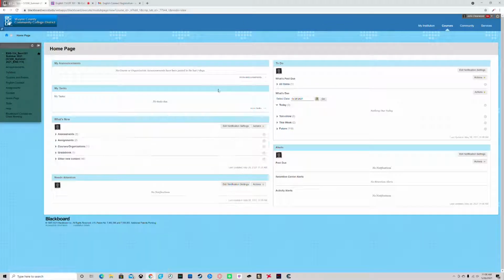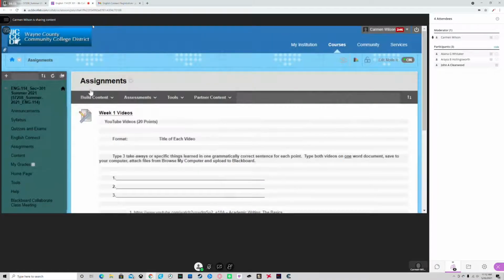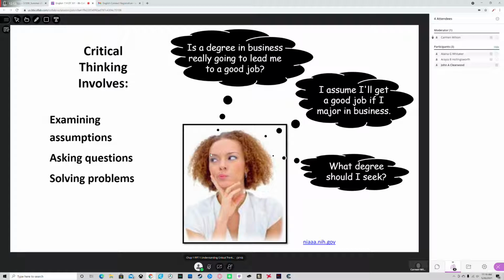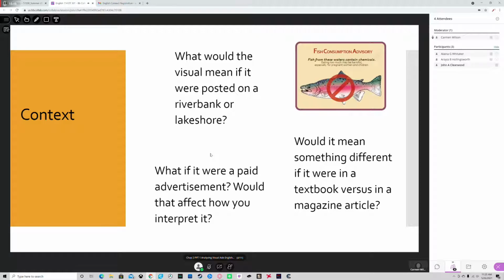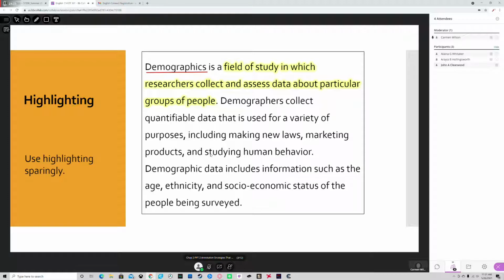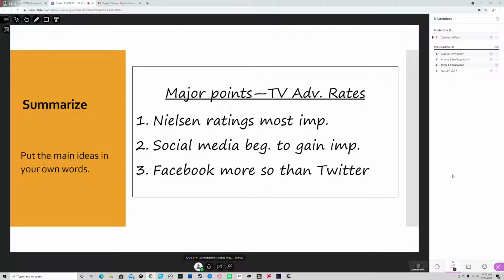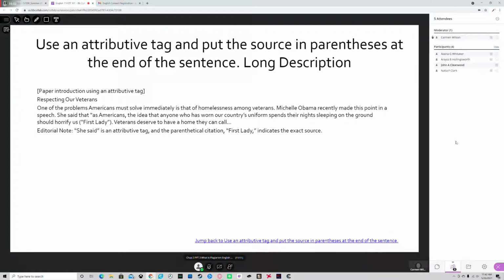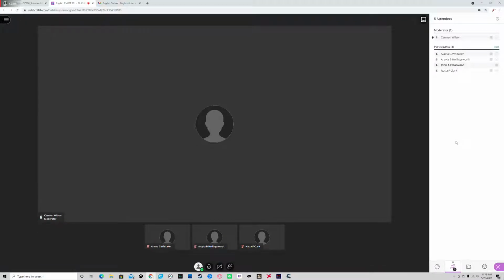5-26-2021 English 114